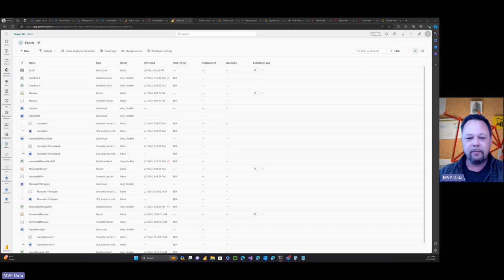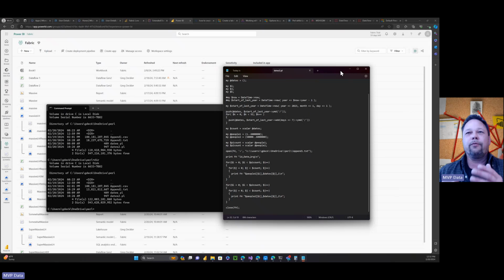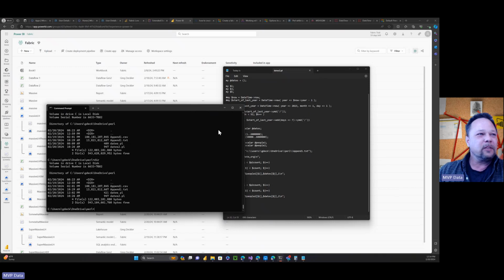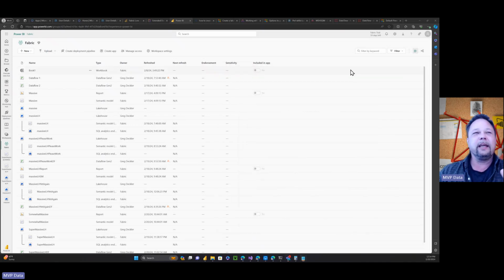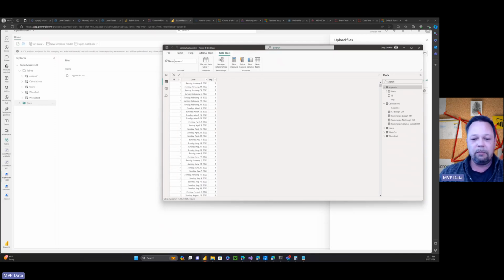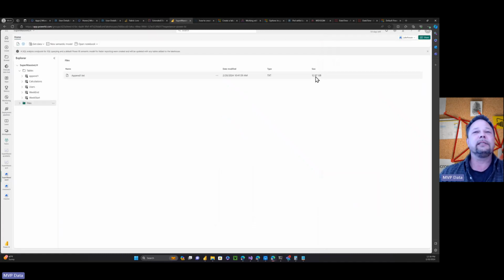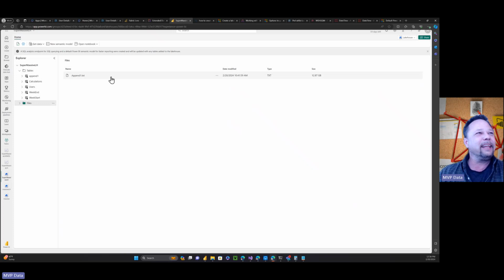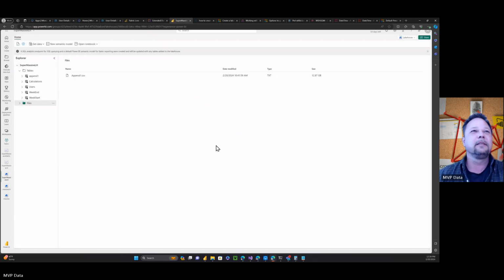MSHGQM - Fabric vs 40 Year Old Tech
Description:
What 40-year old technology can outperform Microsoft Fabric? Find out!

Books!